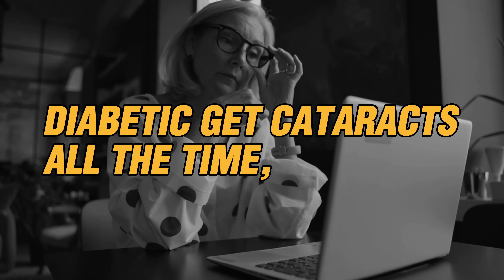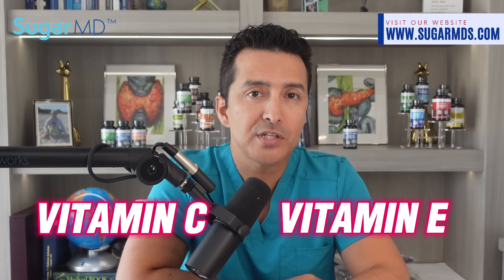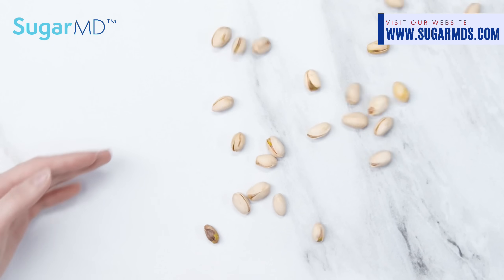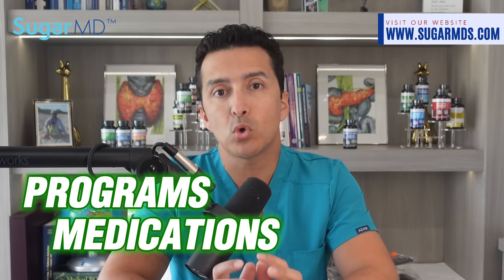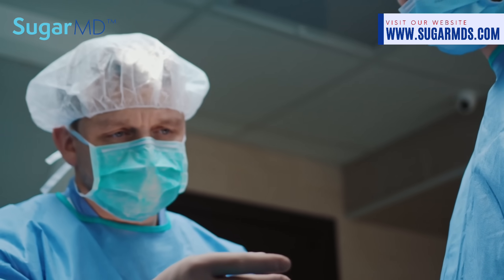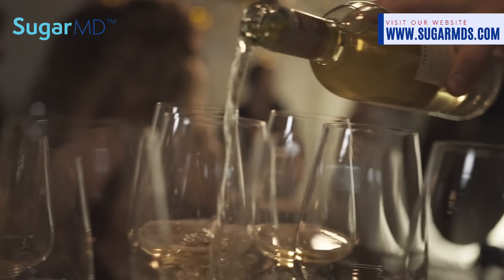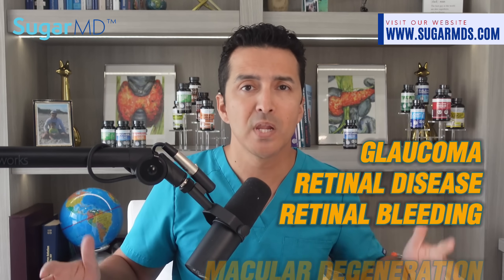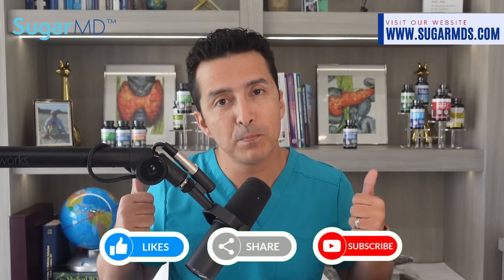Diabetics Get "Cataracts" All The Time, UNLESS They Do This!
Cataracts are one of the leading causes of blindness in the United States, but there's hope!
People with diabetes are at a higher risk of developing cataracts compared to those without diabetes. The longer someone has diabetes, the higher the risk.

In this video, we'll share essential tips to help you protect your vision and slow down the progression of cataracts.

Key Moments:
0:00 – Introduction
0:50 Eat healthy foods.
2:39 Quit Smoking.
3:22 Diabetes control.
4:39 Wear sunglasses.
5:38 Moderate alcohol intake.
6:07 Regular eye exams.